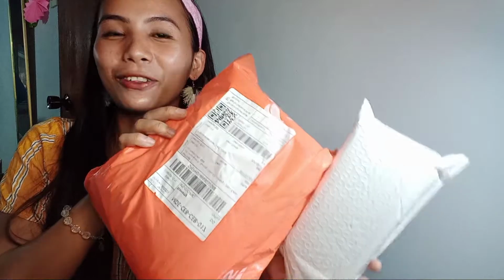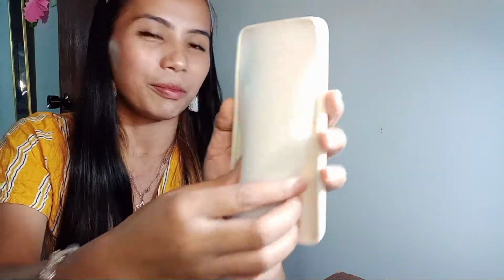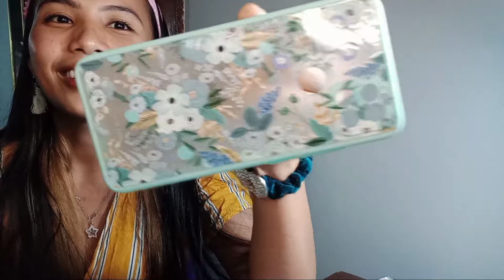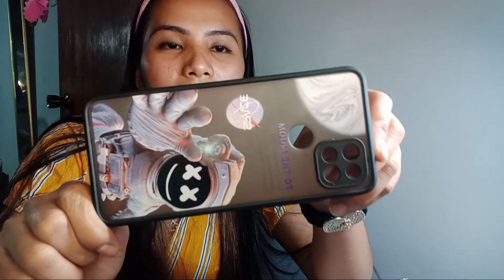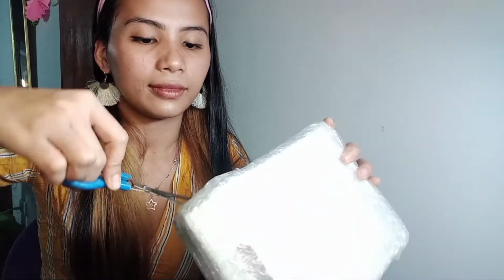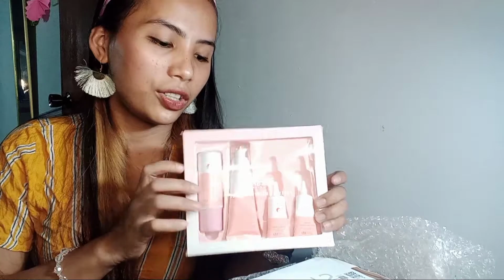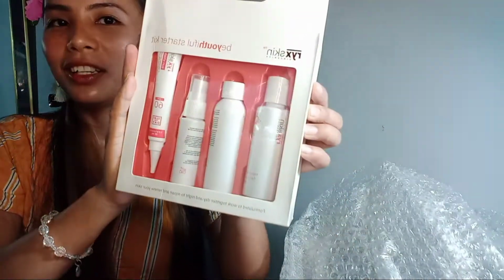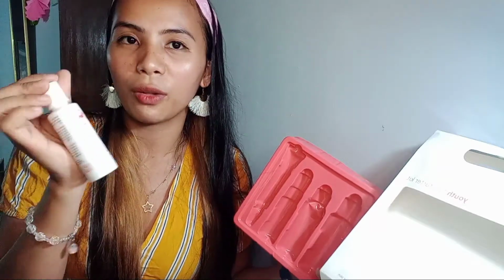Unboxing OppoA15 Case + Ryxskin Sincerity Products | Madam AnnJo Vlogs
Stay Safe Everyone ❤️ and  God Bless Us All🙏💖